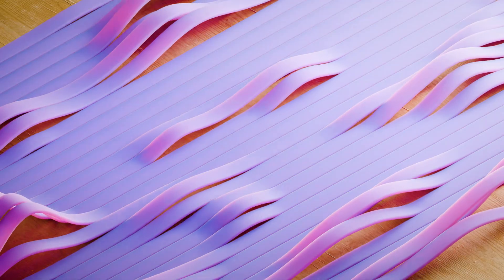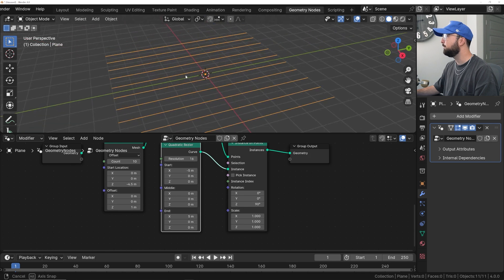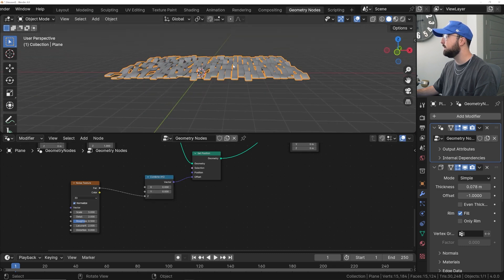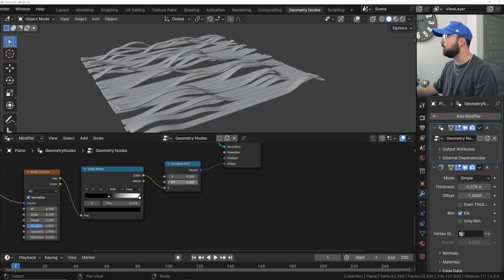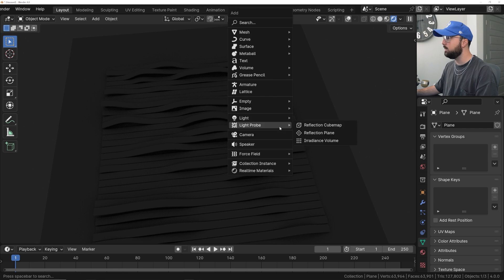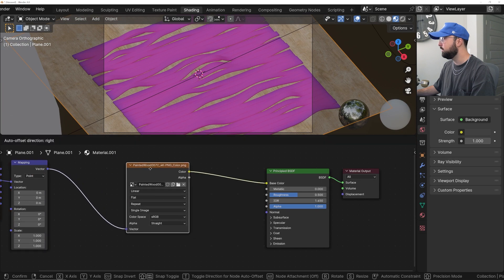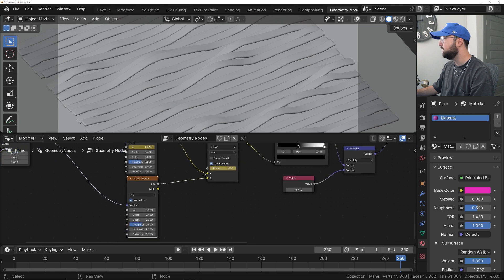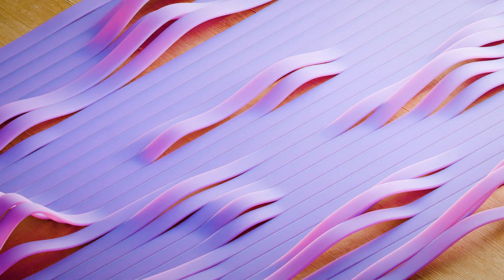Abstract 3D Motion Design Loop (Blender Motion Graphics Tutorial)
In this Blender 3D motion graphics tutorial we will be making a modern style abstract loop in geometry nodes. First, we will be using curves to model the strings in geometry nodes, next we will extrude them and add a simple set up to displace the curves with a noise texture. The Noise texture will be out friend which allows us to get a looping animation. Next we will add some subsurface materials to have the models interact with out one point lighting. and we will be all done!